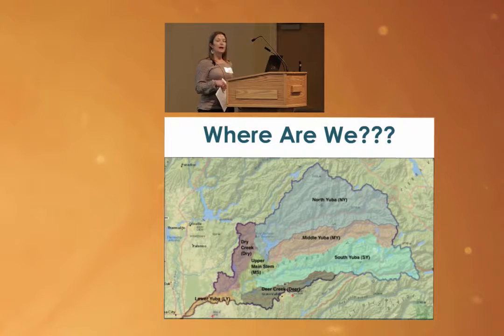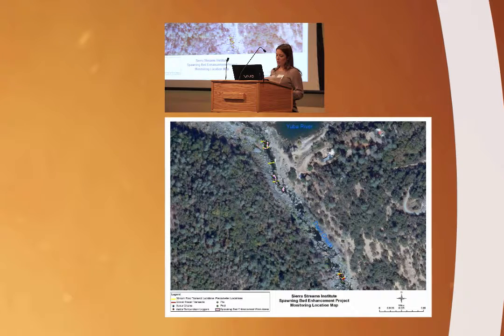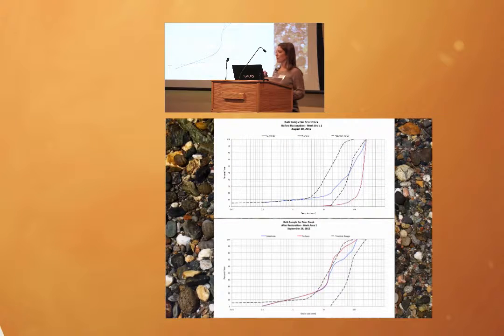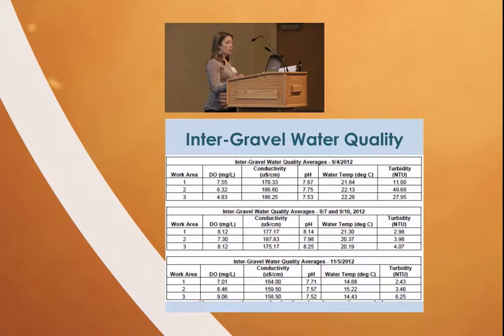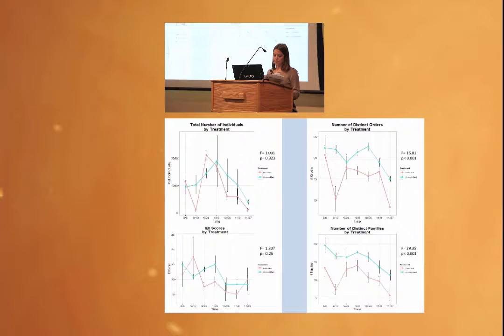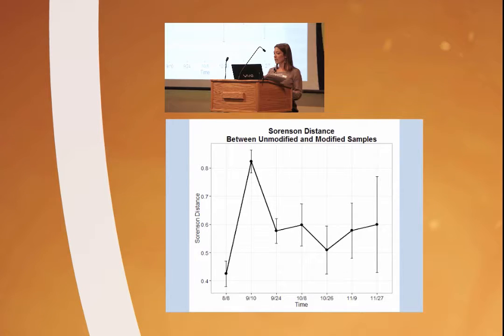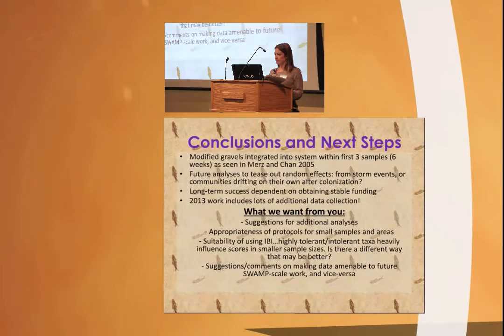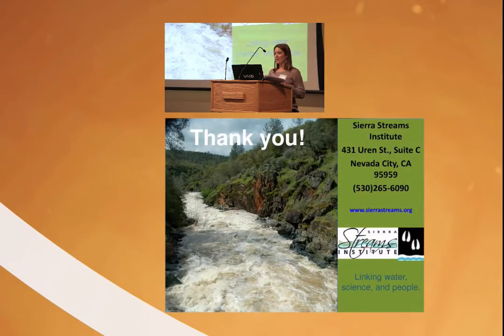oct 30 uc davis 20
2013 CABW part 20